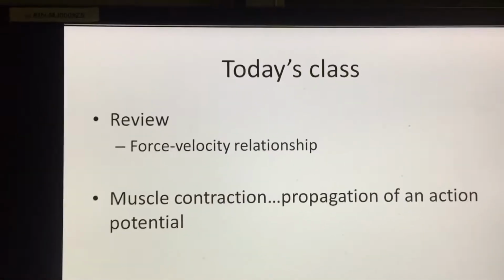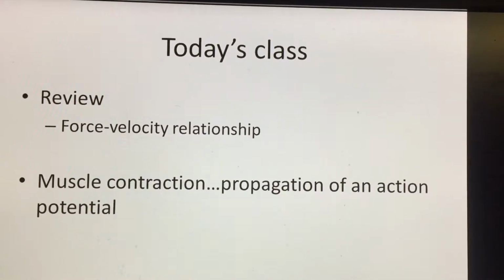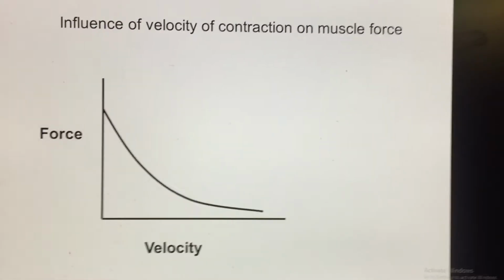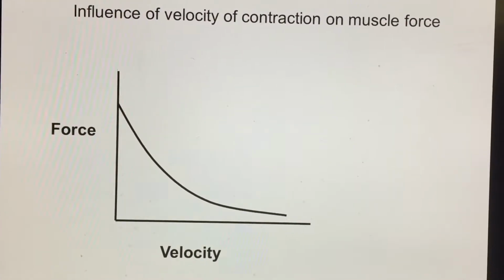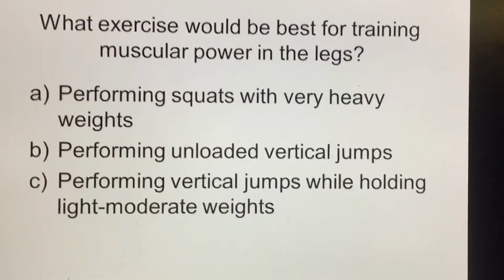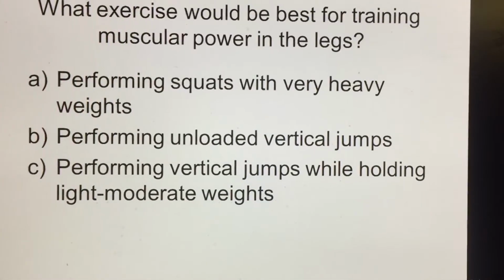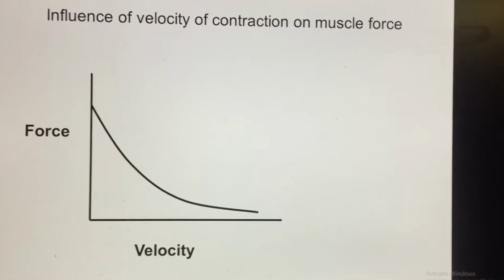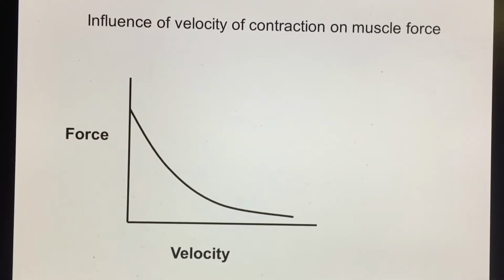Kin 225 Jan 28 (part 1)